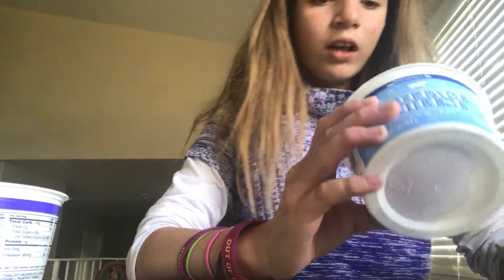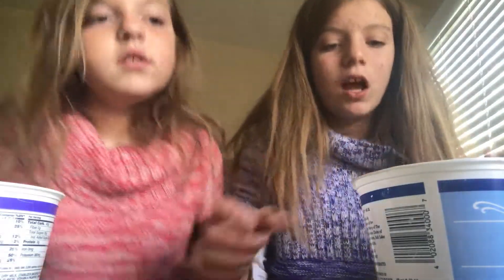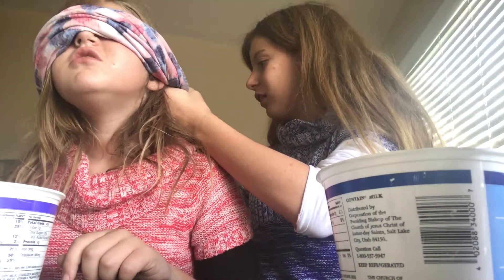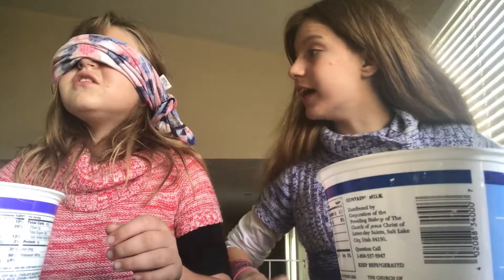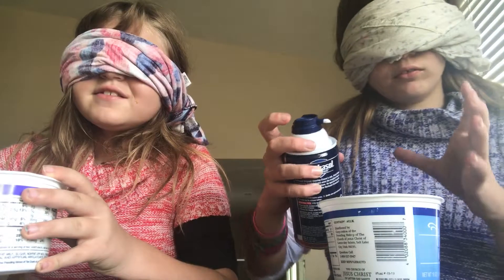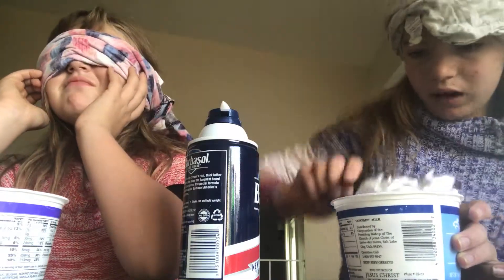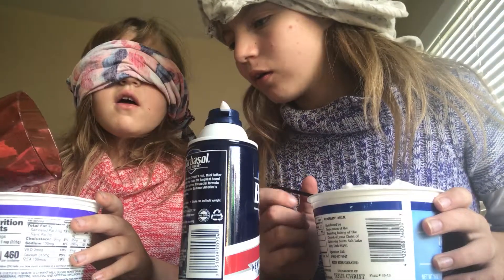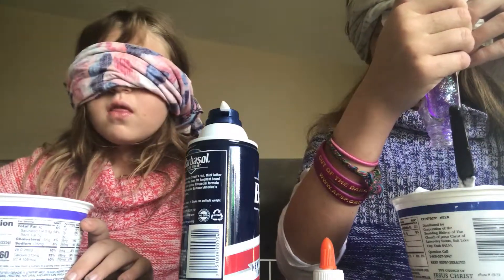Blind folded slime challenge I cheated